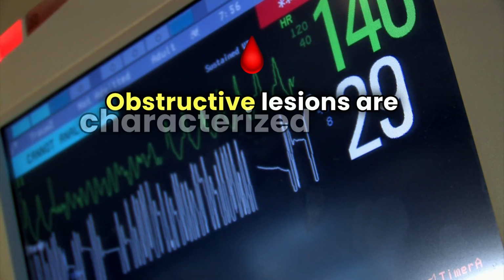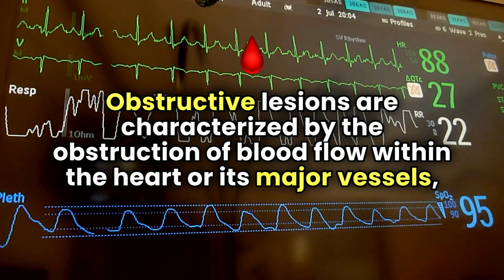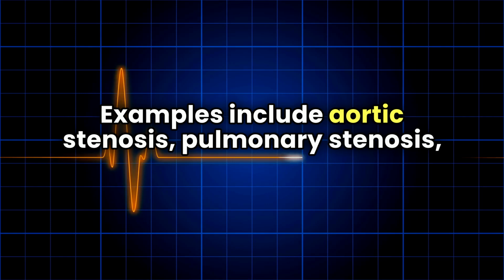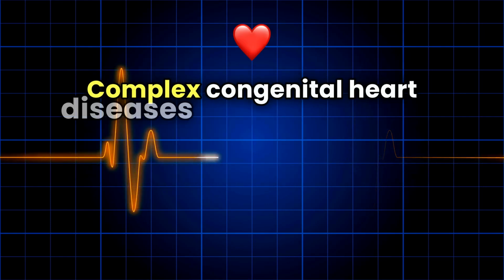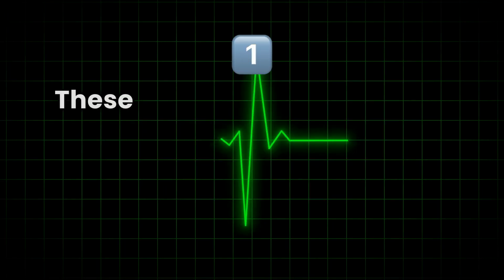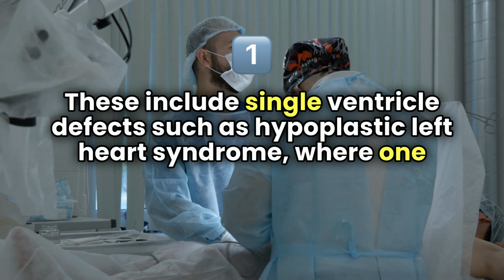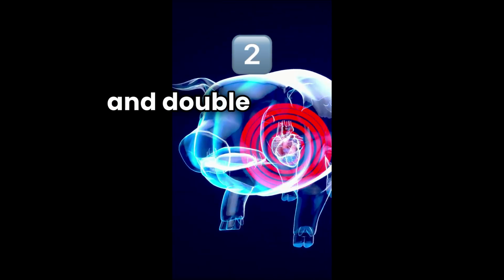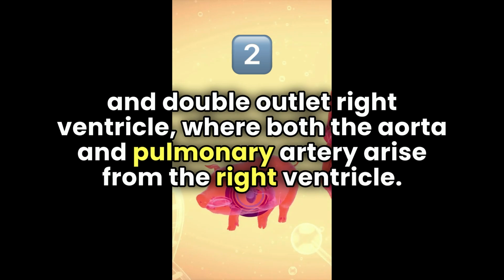Understanding Congenital Heart Diseases A Guide